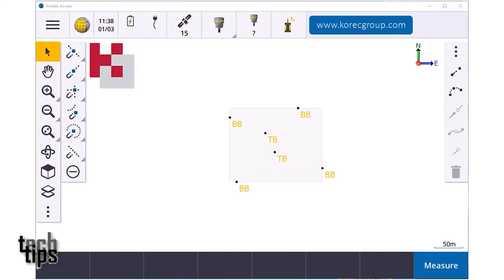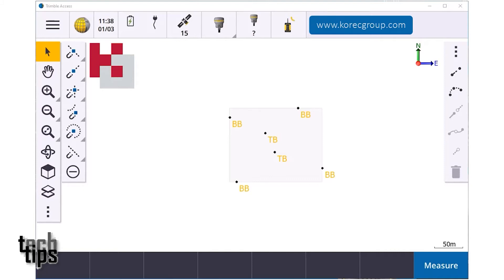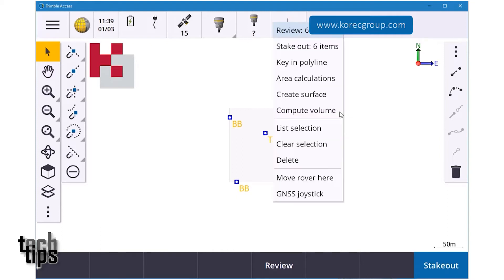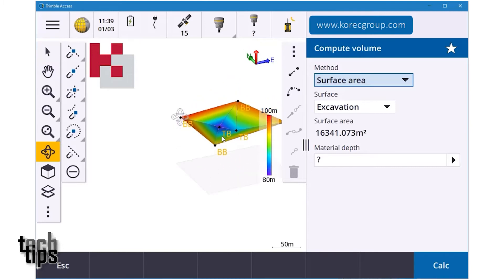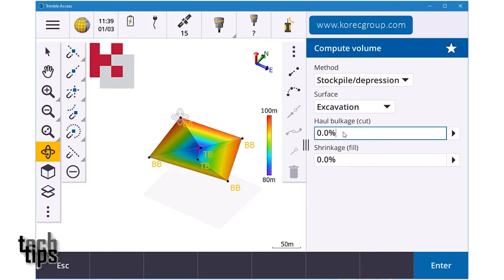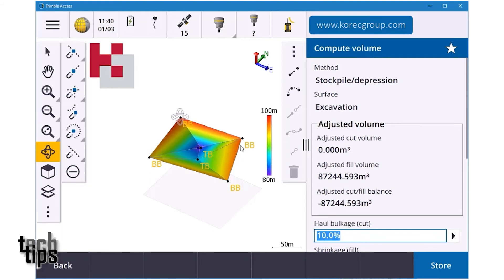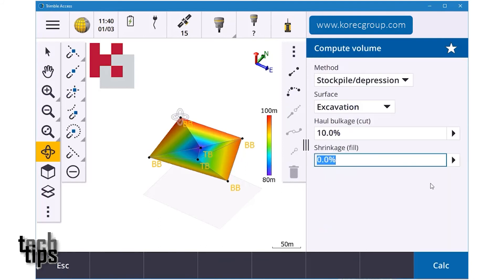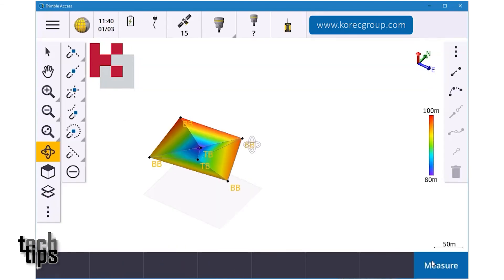Calculating volumes from points in Trimble Access 2021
Quick and simple - working out surfaces and volumes from a number of points in Trimble Access 2021. This can be done on your controller or tablet on site, so you can get results immediately.